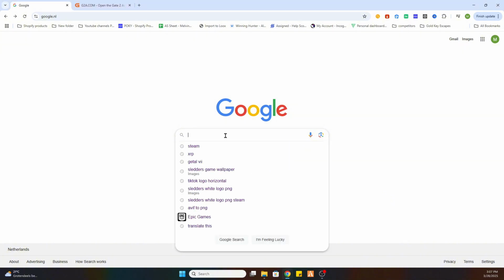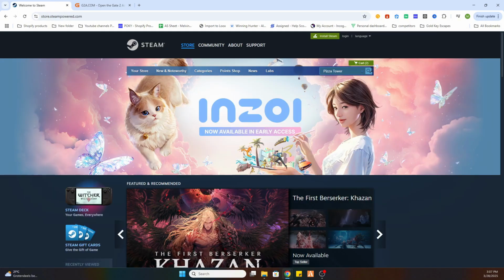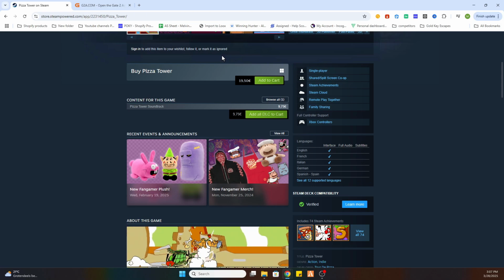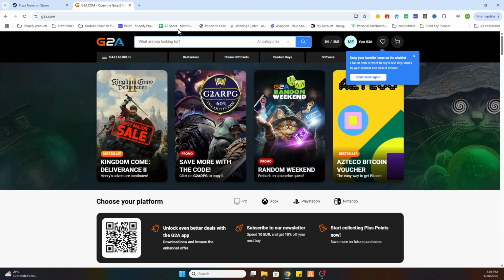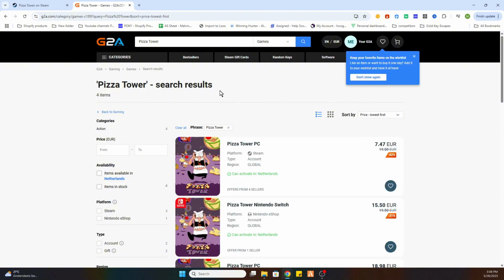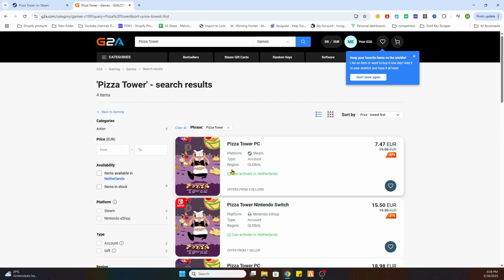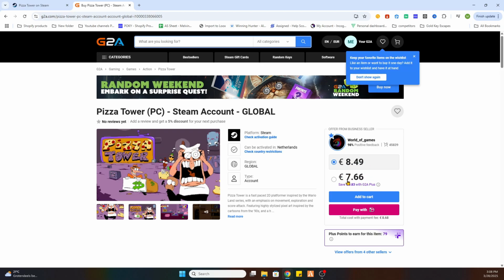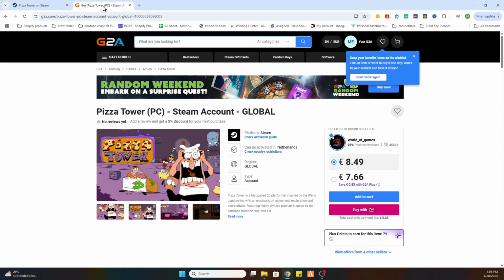How To Download Pizza Tower on PC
Want to play Pizza Tower on PC? In this step-by-step tutorial, I’ll show you exactly how to download Pizza Tower on PC and install it on your desktop or laptop. Whether you’re a fan of PC gaming or just looking to enjoy this fun game on your computer, this guide has you covered!

🔹 Learn how to install Pizza Tower on PC
🔹 Discover how to download Pizza Tower on a laptop
🔹 See how to play Pizza Tower on PC
🔹 Find out where to download Pizza Tower for PC gaming

In this video, I’ll walk you through the full process to install Pizza Tower on PC, ensuring you get set up quickly and easily. Get ready to dive into the action and enjoy Pizza Tower on your desktop today!